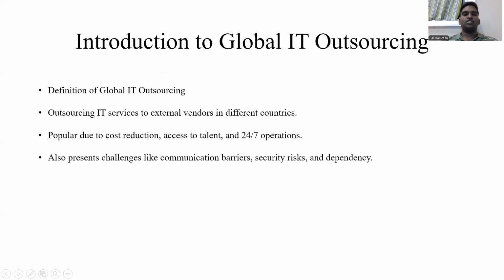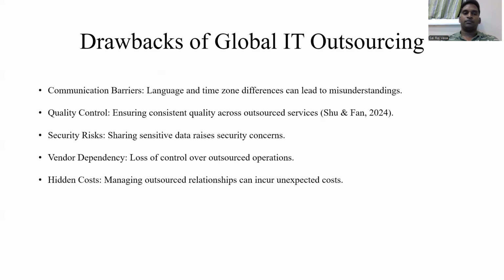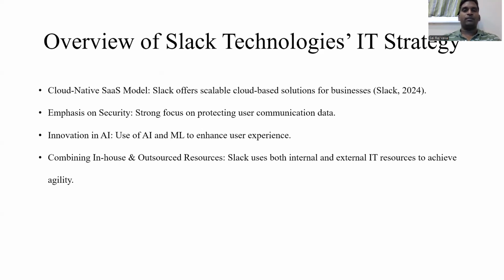Global IT- Outsourcing and Slack Technologies and IT Strategy